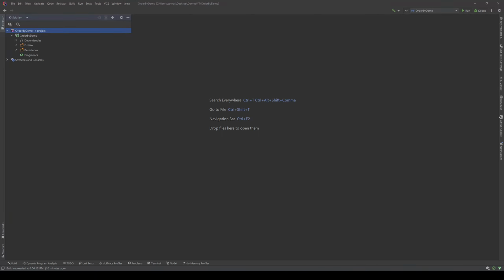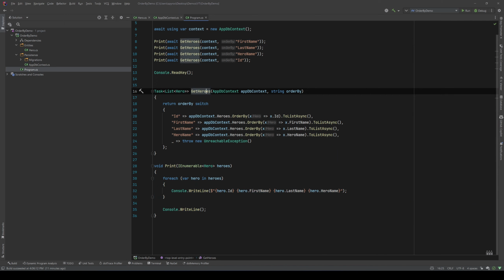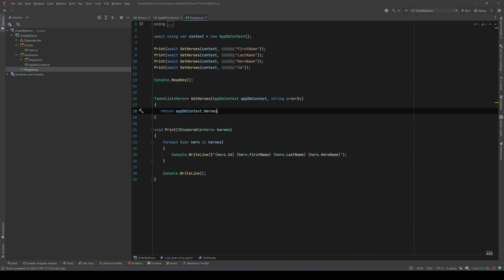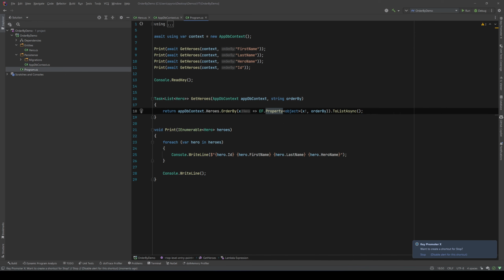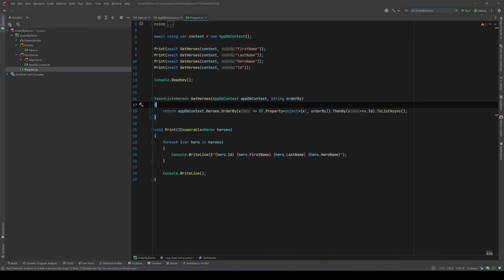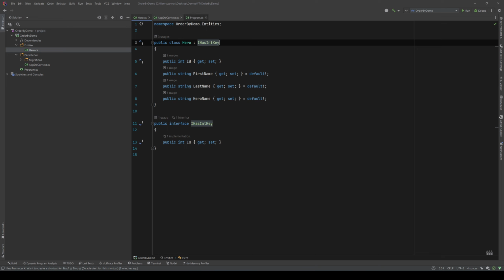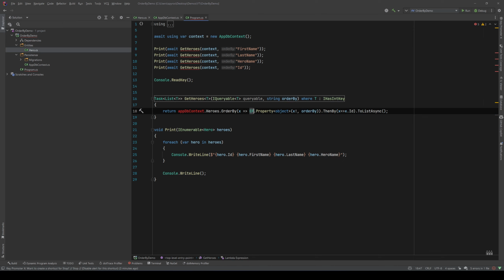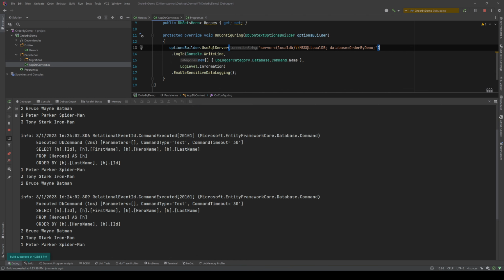Entity Framework sorting using just strings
Hi guys, today we are going to see how we can order our entities in entity framework using only a string, that represents the property that we want our data to be ordered by.

00:00 : The Problem
01:41: The Solution
02:45: The New Problem
02:58: The Final Solution